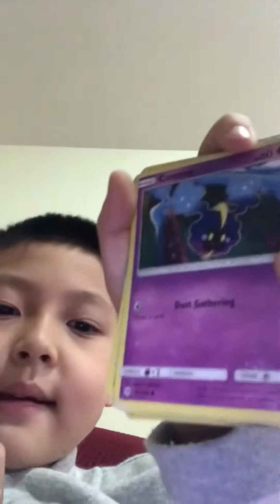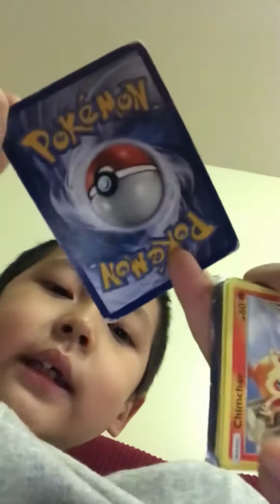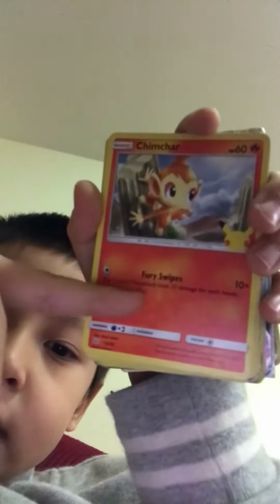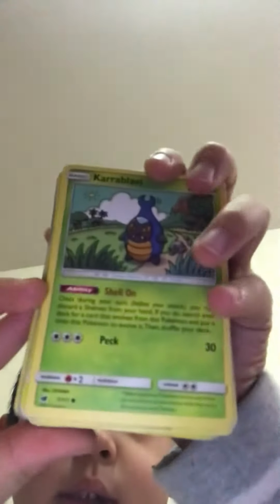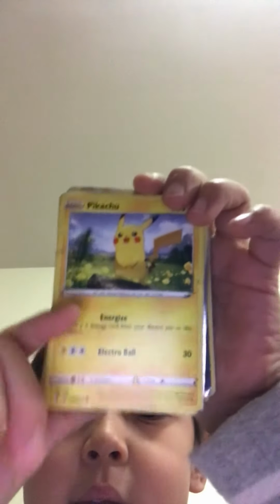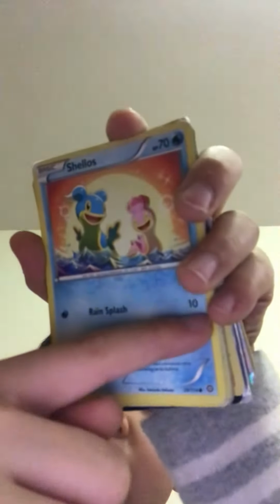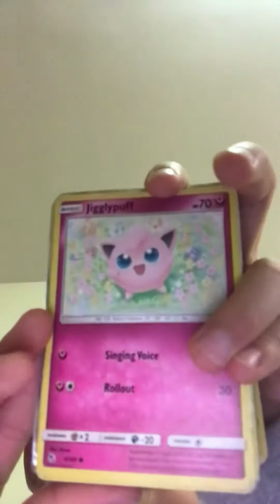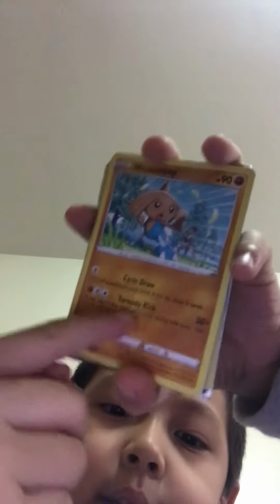Pokémon Cards review